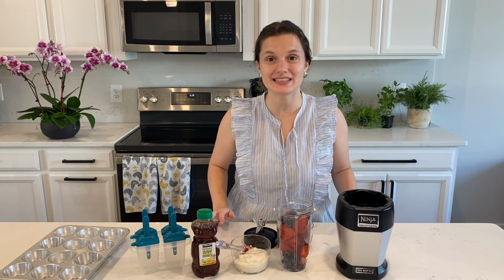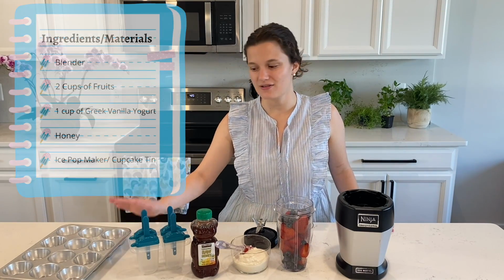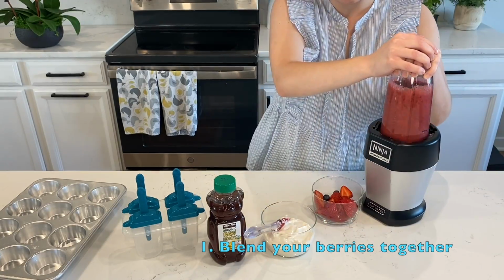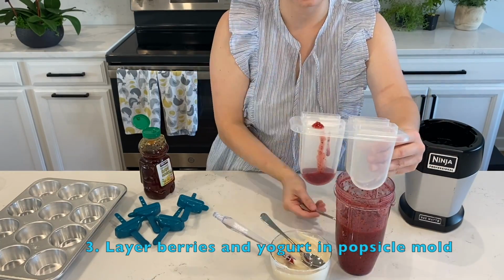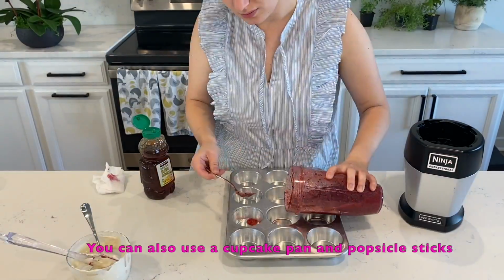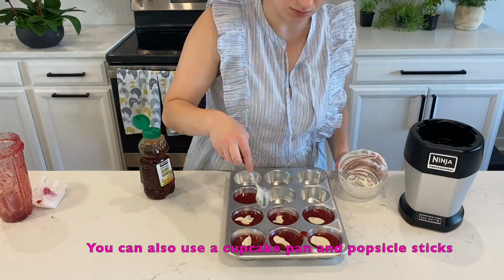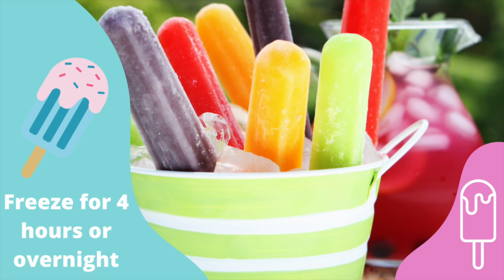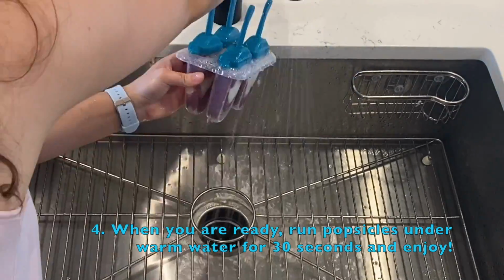Beat the Heat! Easy Popsicle Recipe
Berry and Yogurt Popsicles
1 cup of Greek yogurt
2-3 tbsps of honey
2 cups of berries

Popsicle mold or cupcake tin and popsicle sticks
Blender